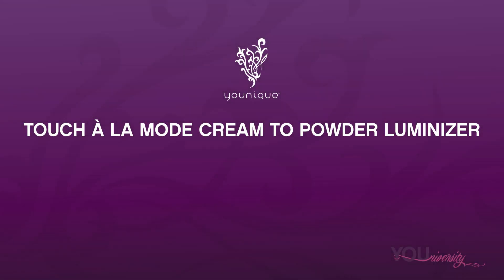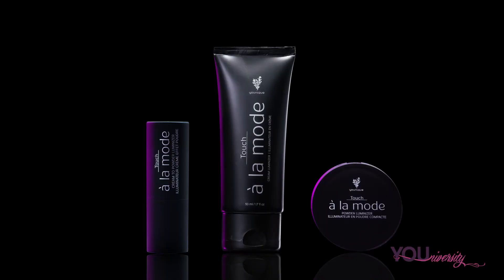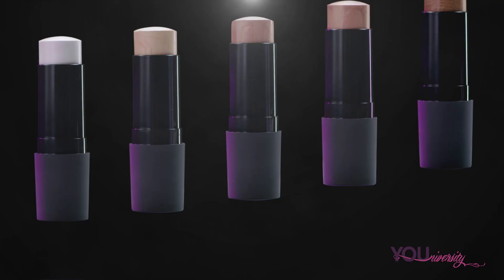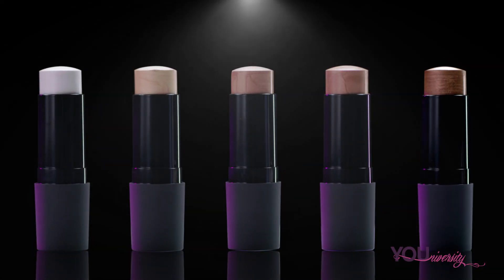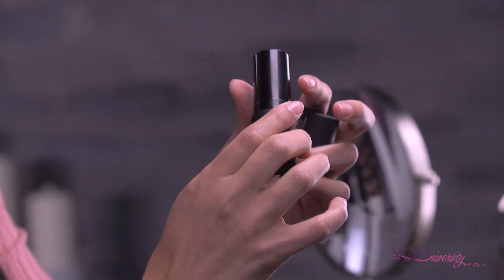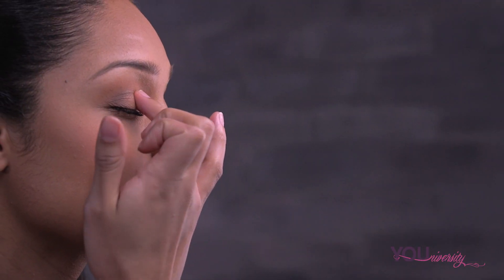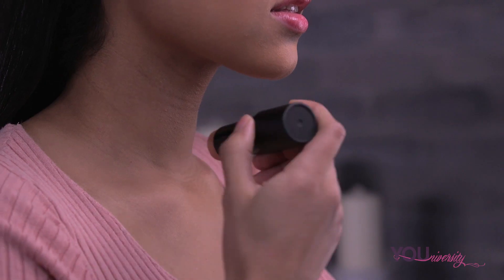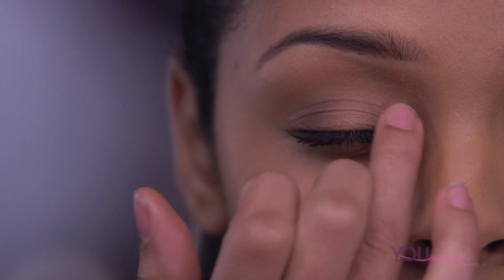How To Use the Younique Touch à la mode Cream to Powder Luminizer